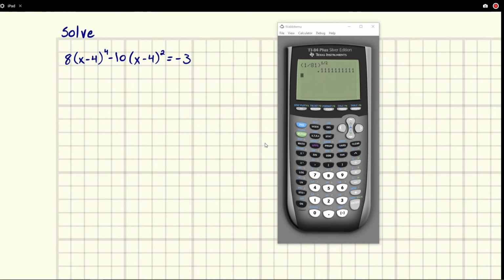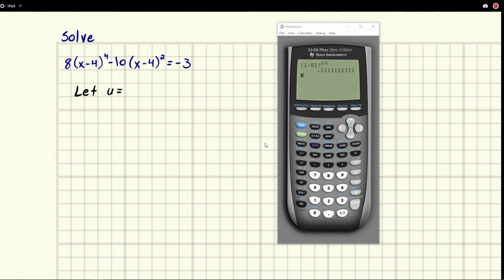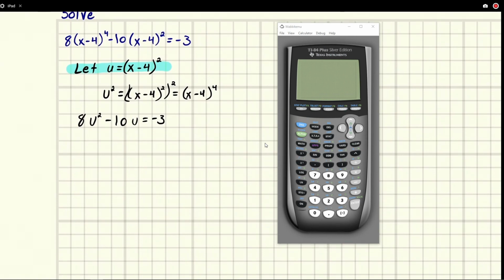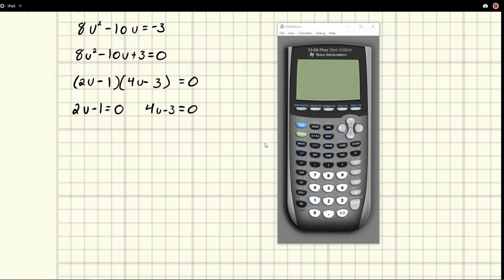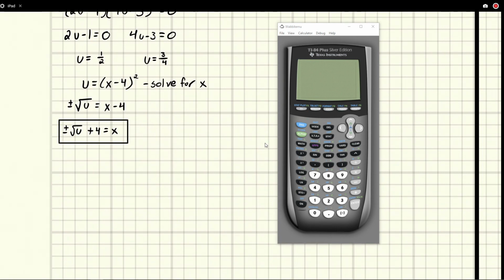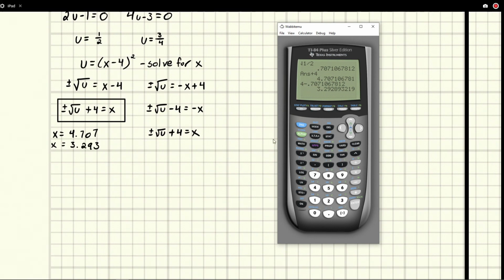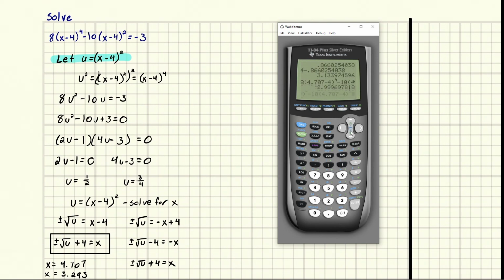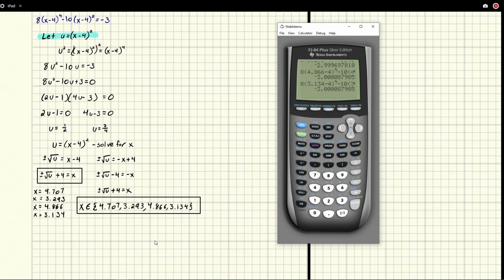Solve using a U-Sub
8(x-4)^4-10(x-4)^2=-3

Time Stamps
00:00 Intro
00:53 What a U-sub is
01:25 Define u
03:06 The u-domain vs the x-domain
03:54 Get to standard form
04:08 Factor
05:20 Zero Factor property
05:53 Convert back to x
08:21 Plug in to go back to x
09:36 Answers
09:57 Check
12:01 Writing the Answer
13:04 When to use the plus and minus for square roots